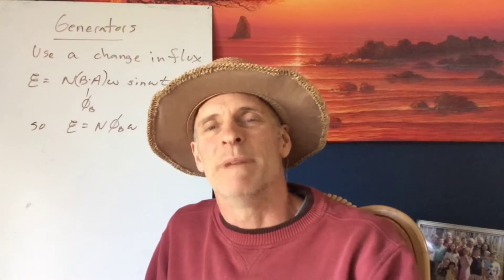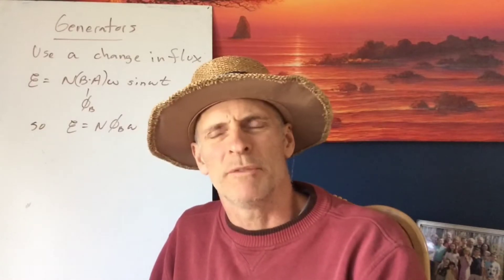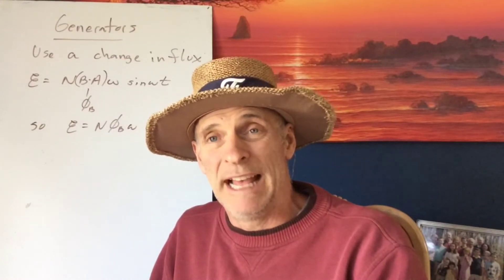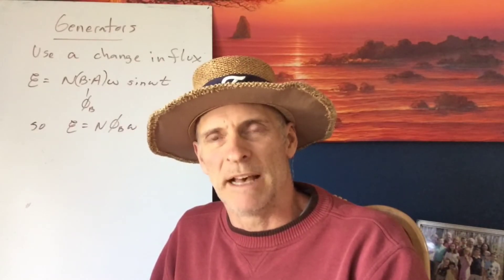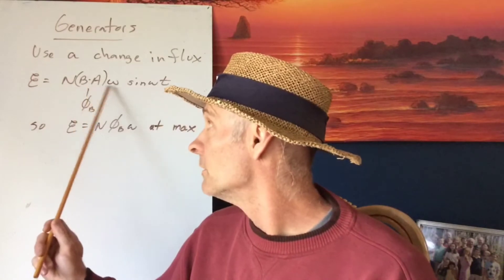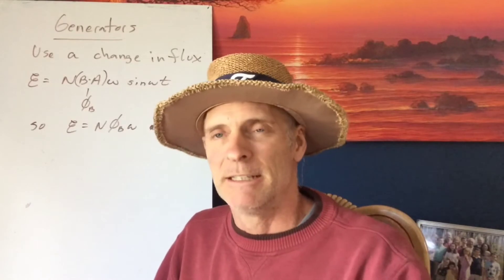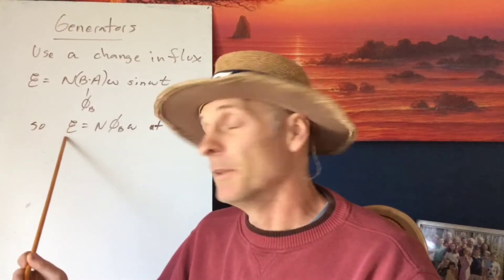Magnetic flux in a generator, the voltage induced voltage equation